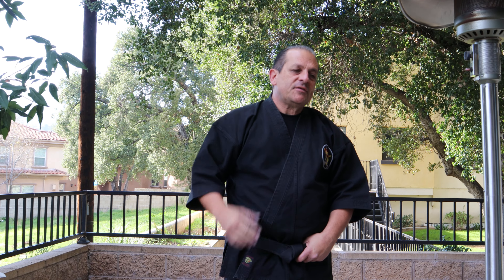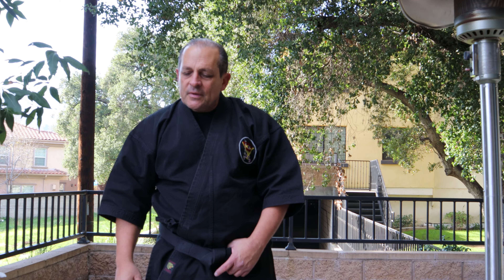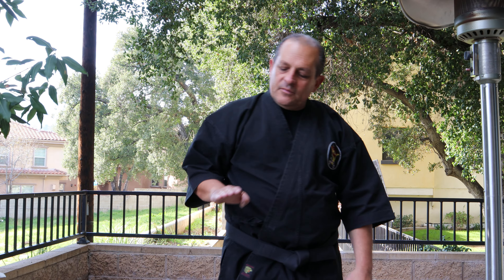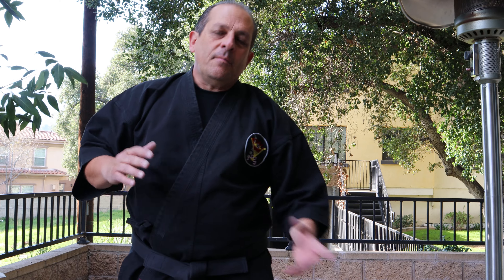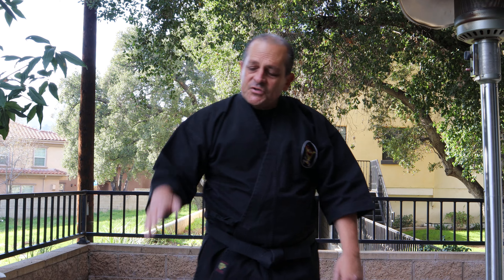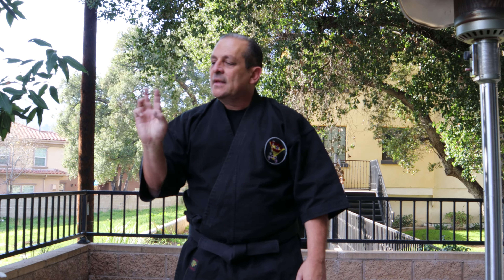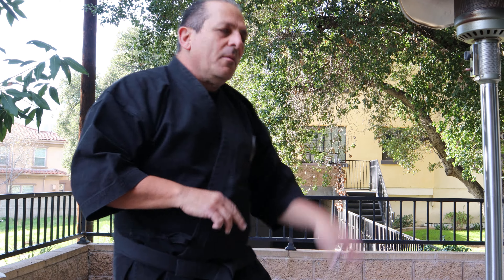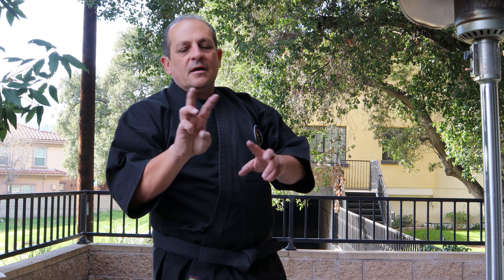Te-kempo-Jujitsu, (Okinawa-te), Sensei Mike Pecina, Snake techniques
Another video on some snake hands.